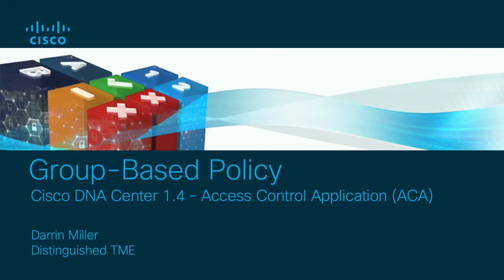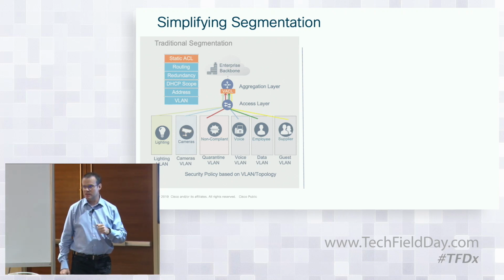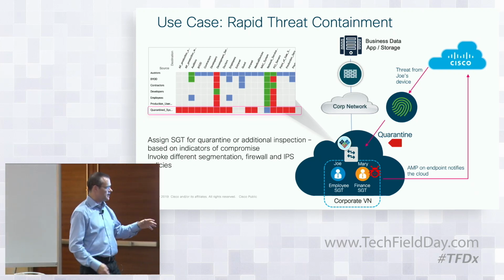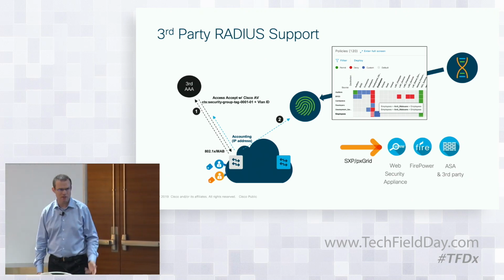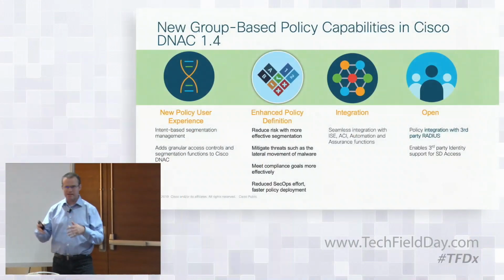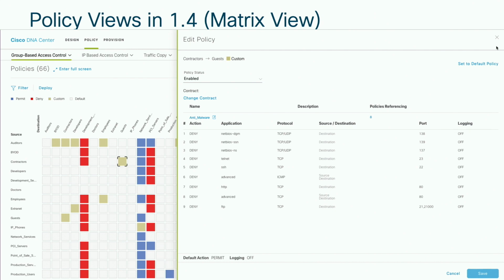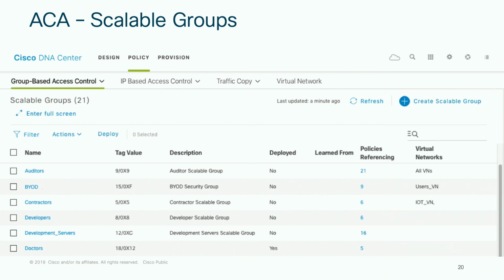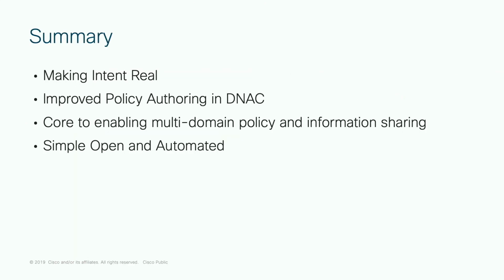Cisco Access Control Evolution in Cisco DNA Center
This session provides an update on the evolution of access control within SDA and how we are improving it with a better user experience and better analytics.

Presented by Darrin Miller, Technical Marketing – Distinguished Engineer

Recorded at Tech Field Day Extra at Cisco Live US 2019 in San Diego, CA on June 11th, 2019.